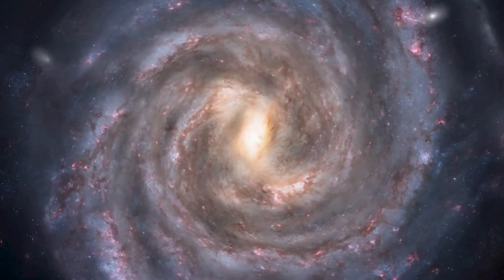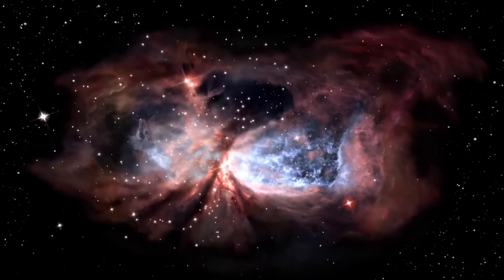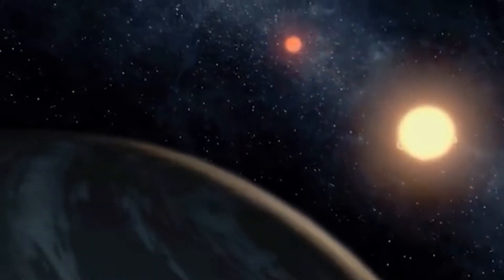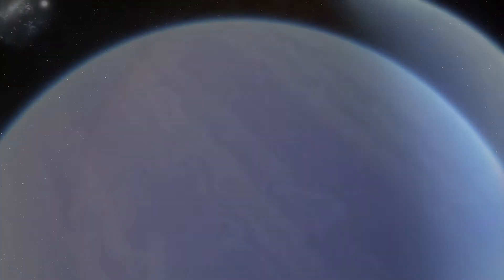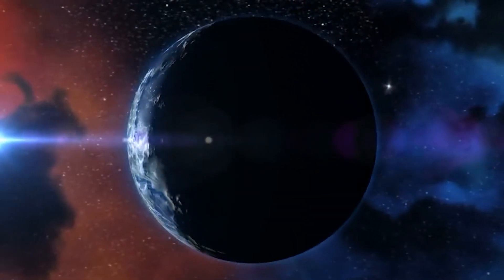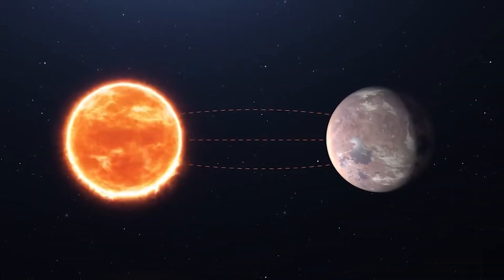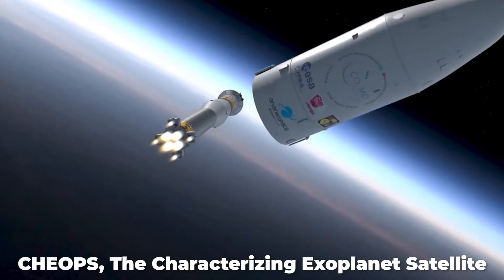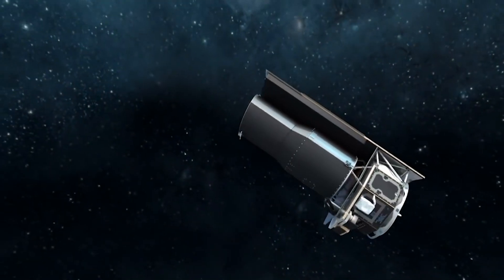FIRST REAL IMAGES: Kepler Telescope Found New Planet Better Than Earth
FIRST REAL IMAGES: Kepler Telescope Found New Planets Better Than Earth

Just as soon as humanity began to observe the cosmos we also began to ask questions. Questions regarding our place in the cosmos. Are we alone in the universe? Could life exist on any other planet than earth? Though we don’t have a definite answer for the first question yet, recent discoveries by the Kepler Telescope might have given us the answer to the second question. What type of planets were seen with this Kepler Telescope? And which of these planets can support life?

In today's video we look at the amazing new discoveries from the Kepler Telescope beyond our solar system. Watch to the end to learn more about a unique exoplanet that might be better than earth!

Inspired by Kepler Telescope Found New Planets Better Than Earth

Inspired by Scientists Discovered 24 Planets Even Better for Life Than Earth

Inspired by A Planet Better Than Earth Ever Discovered In The Galaxy

Inspired by Exoplanets That Might Be Better Than Earth

Inspired by TESS Telescope Discovered New Planets Better Than Earth